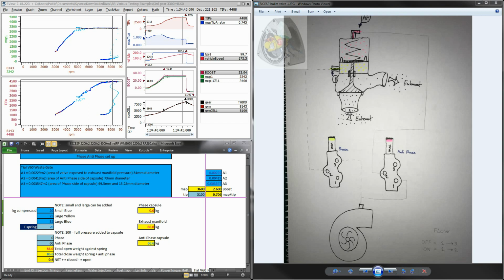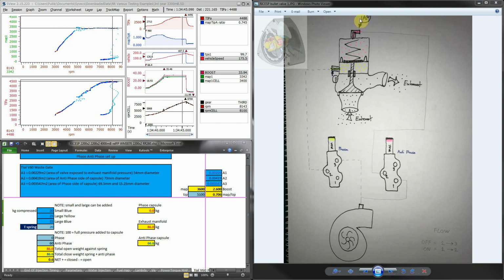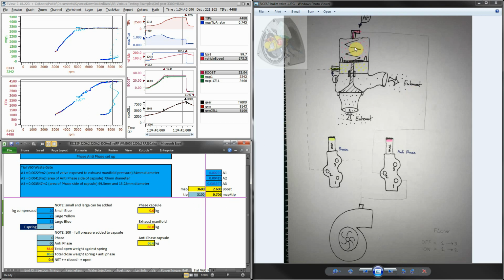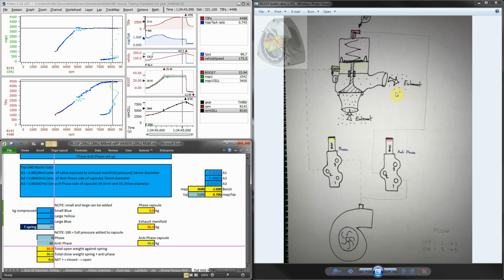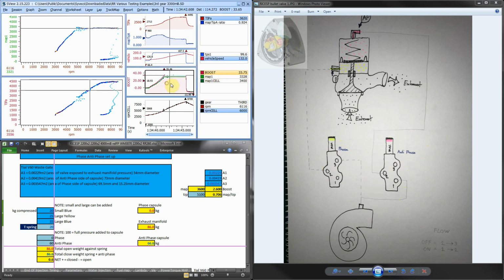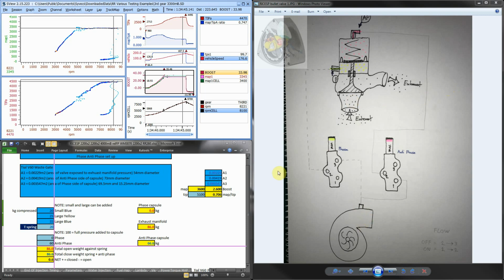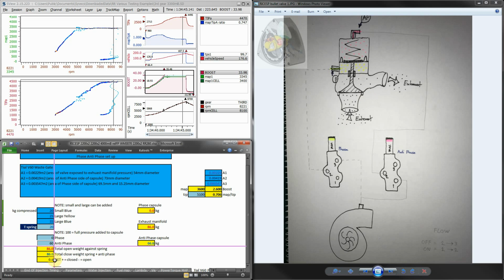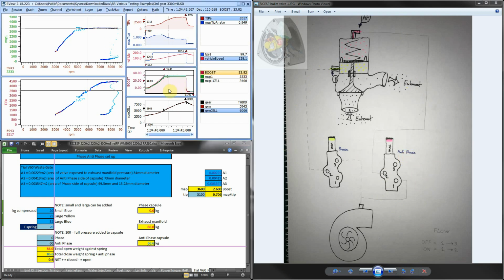Syvecs | Boost Control - Basics - Phase & Anti Phase Explained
An intro video talking about Syvecs phase anti phase boost control and a real world example of layout, valves, and reasons why we use this method. Practical demo of the effect of pressure on an actual waste gate